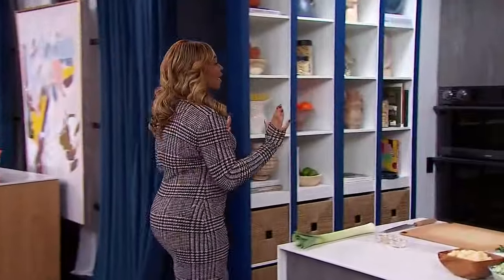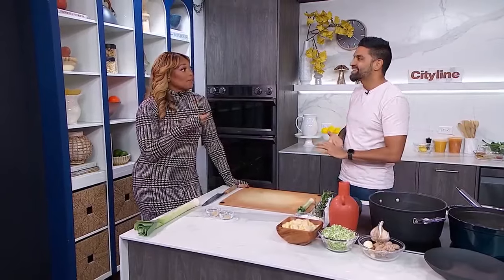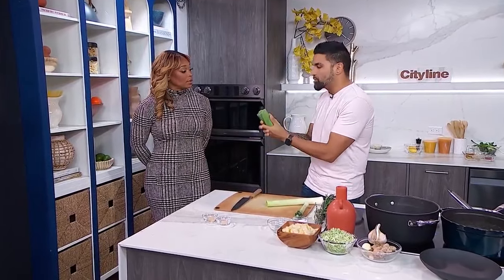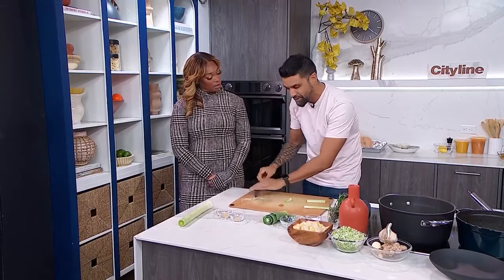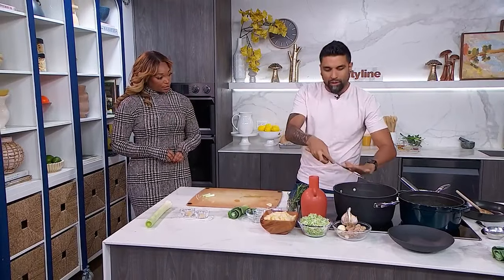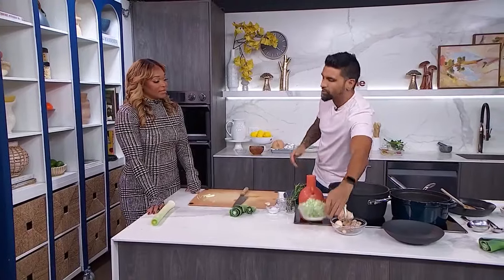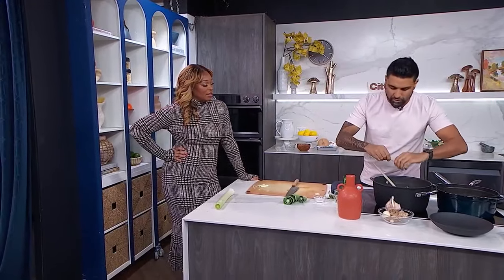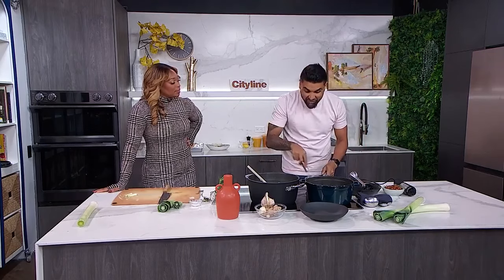A zero-waste potato leek soup recipe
Chef Devan Rajkumar shares his secrets to chef-approved soup. "We chop off the top but we're not going to throw this away."